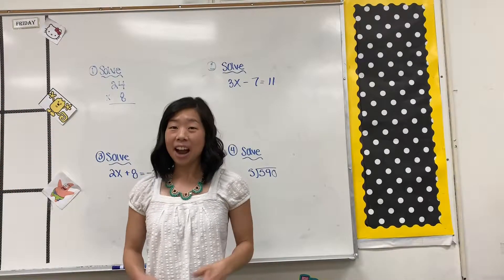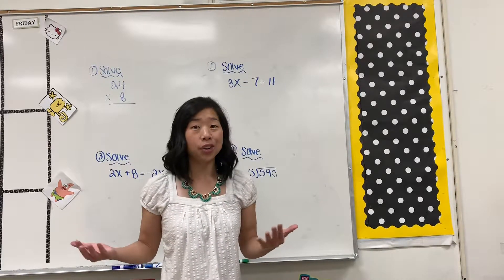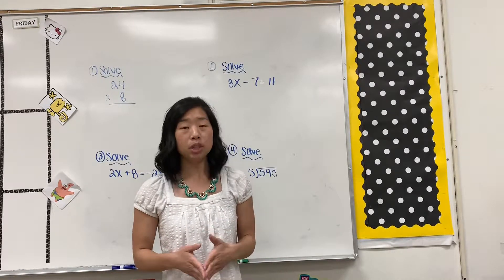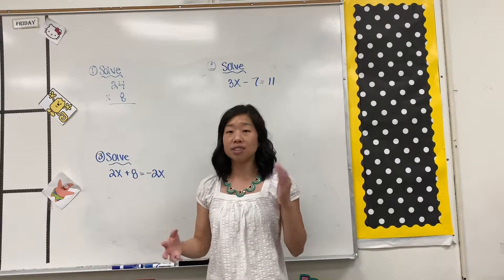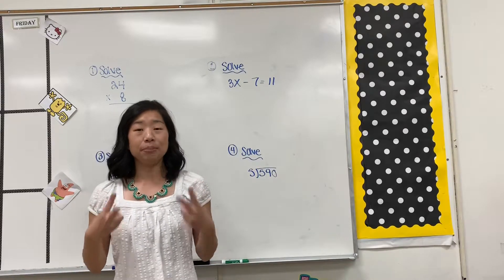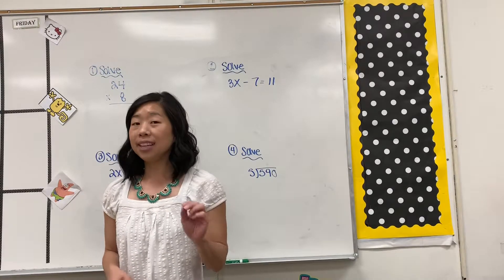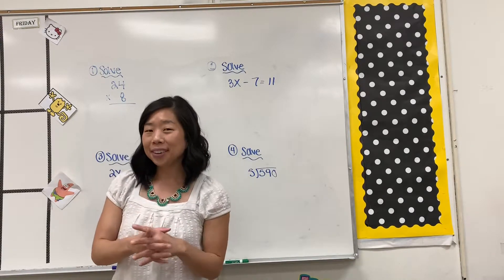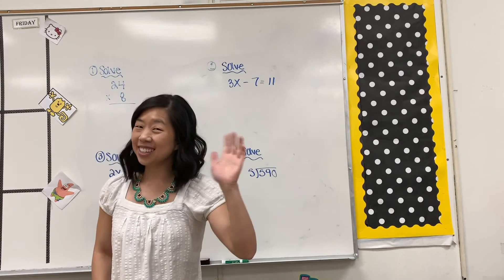When Your Middle School Math Students Don’t Know Multiplication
If you teach middle school Math, what do you do when your students don’t know multiplication? Check out this video for 3 strategies to help you teach your middle school Math standards AND help your students too!